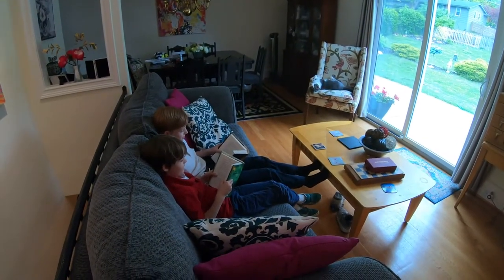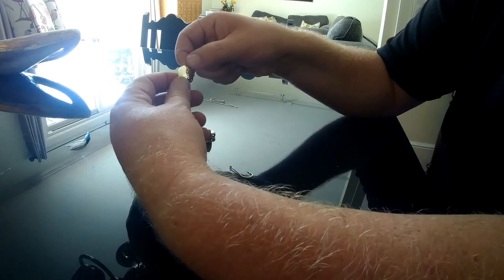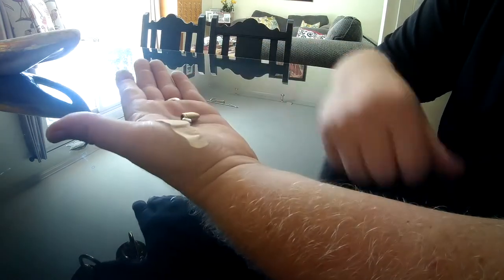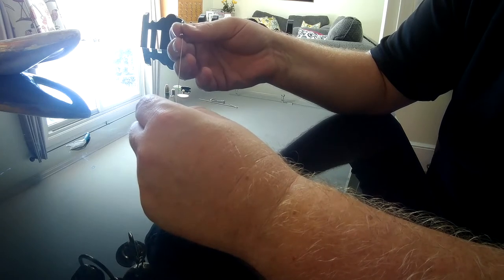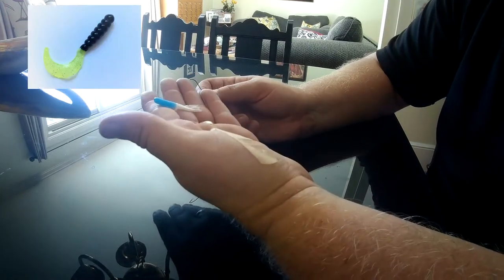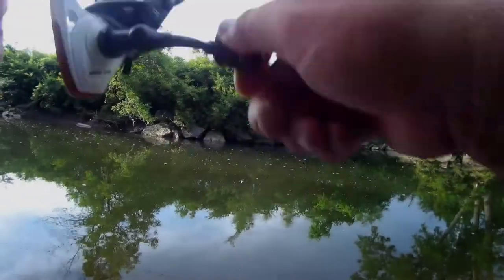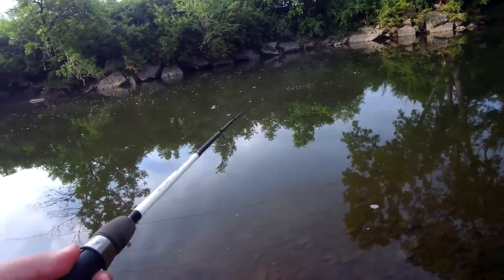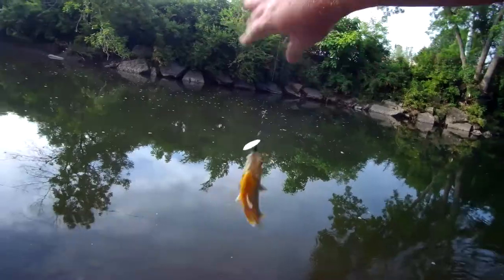DIY Inline Spinners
This is an instructional video showing how to create your own inline spinners.

Amazon links to the equipment I used:
Dr.Fish 20pcs Spinner Lure Body Bell Shaped

AGOOL Fishing Spoon Rigs DIY Spinner Baits